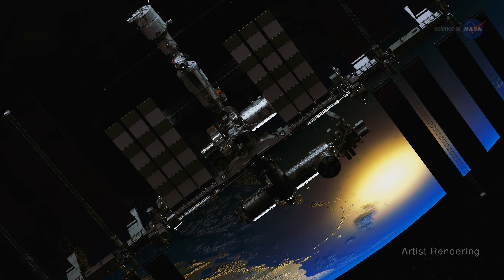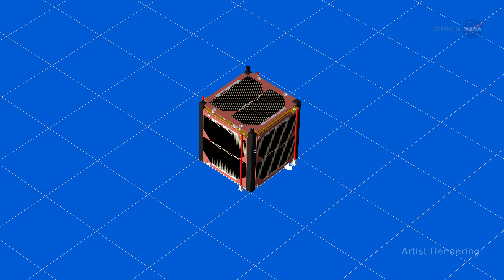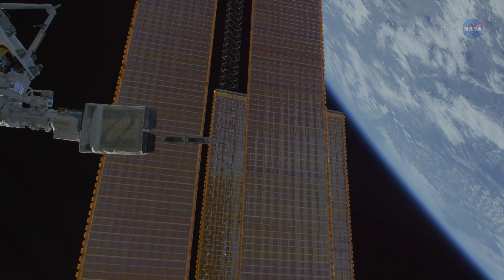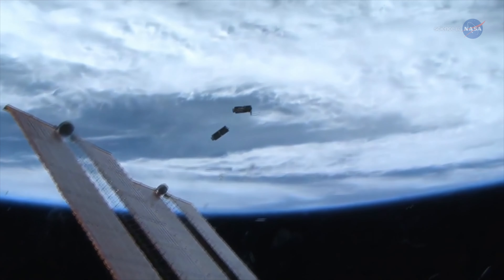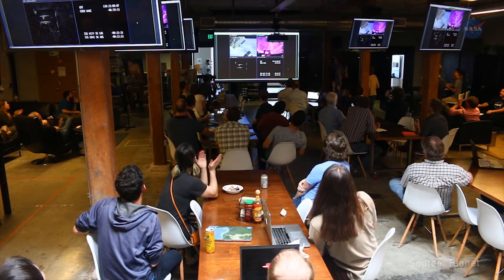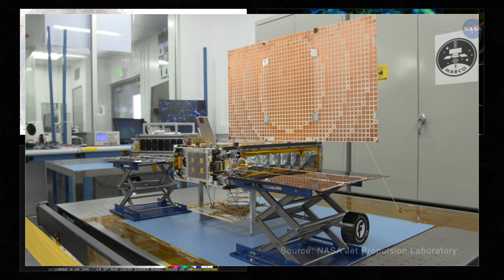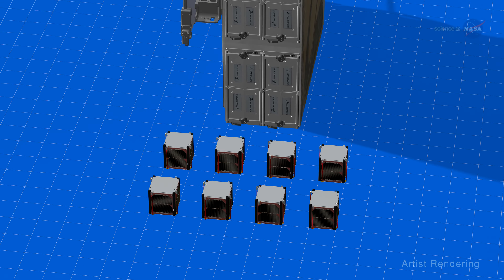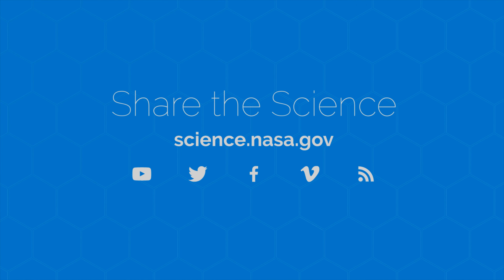NASA ScienceCasts: The Small Satellite That’s Paying Big Dividends